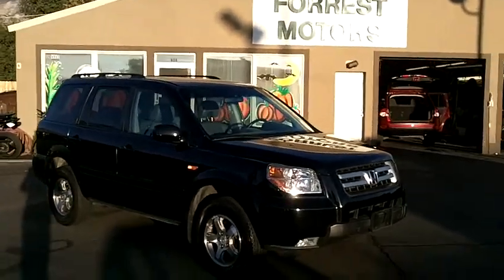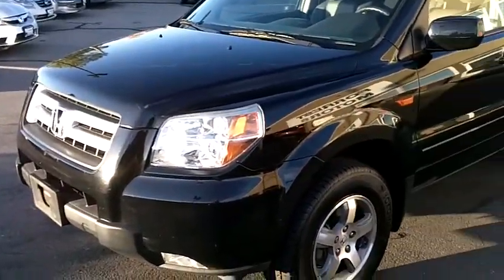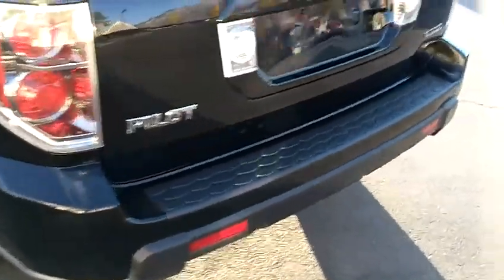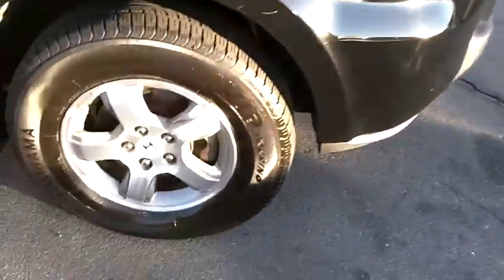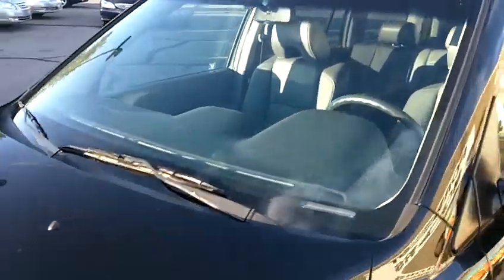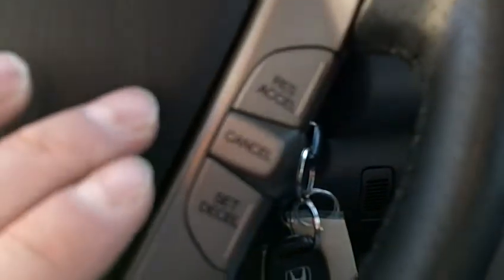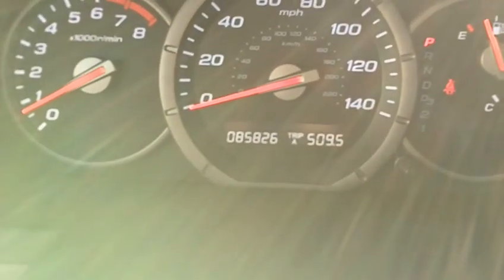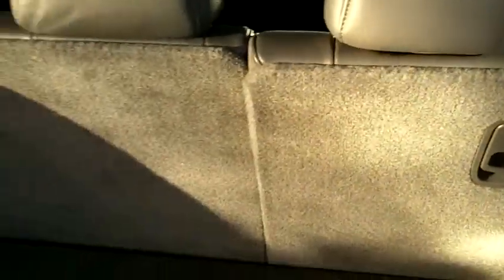5336 - 2007 Honda Pilot EXL 4x4 NAV black 85k